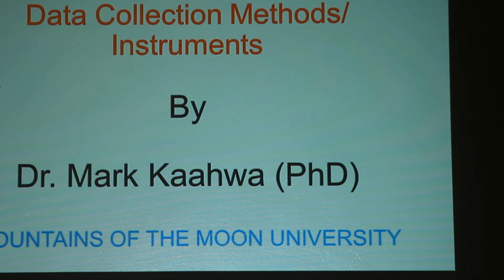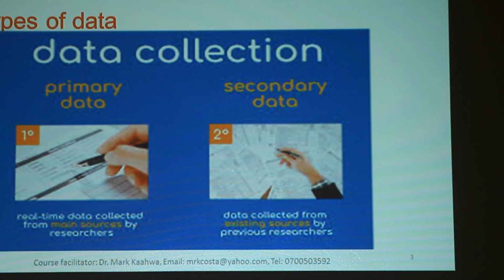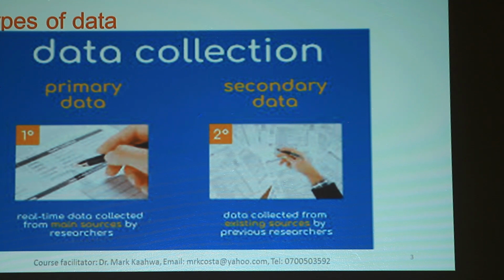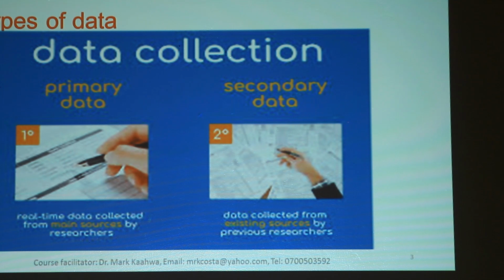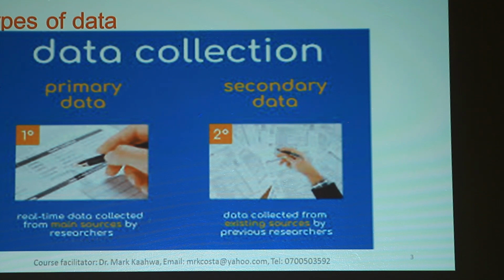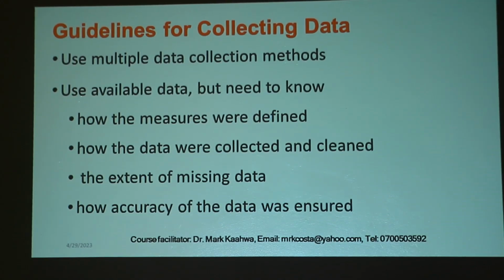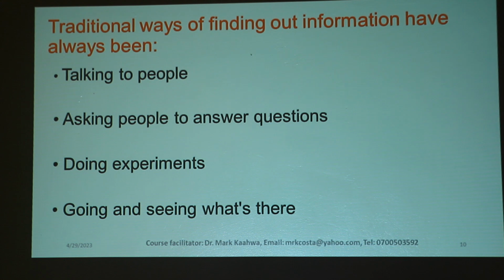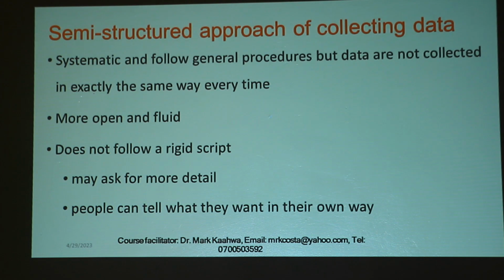DATA COLLECTION TOOL; General Introduction